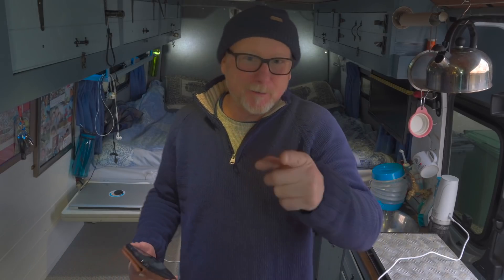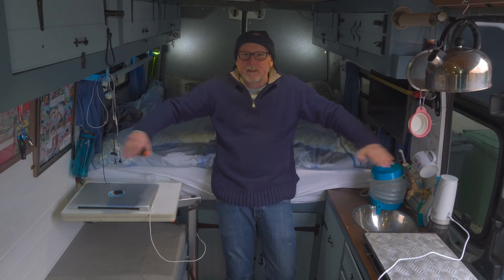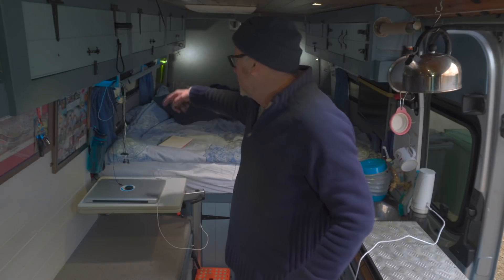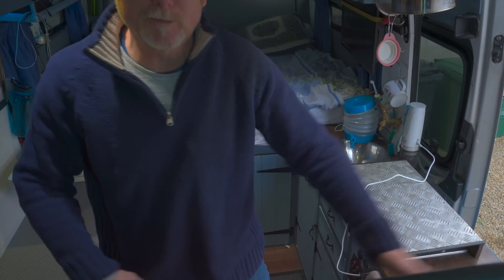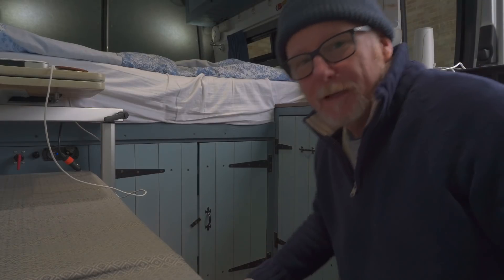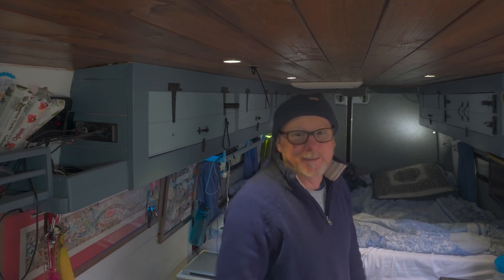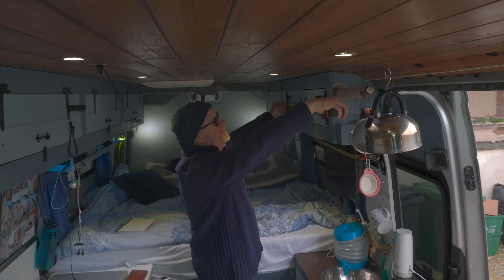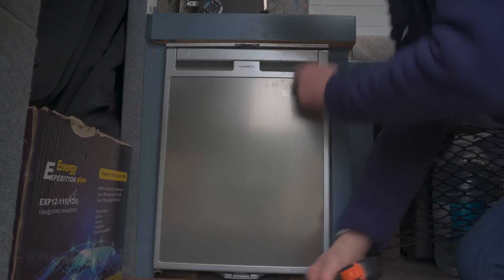How much can you fit inside a Mercedes Sprinter Campervan RV conversion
Amazon storefront full of some great vanlife must-haves
iCarsoft Professional Multi-System Auto Diagnostic Tool MB V2.0 Compatible for Mercedes-Benz/Sprinter/Smart,

To really help support my channel why not join my member's community and get to see my videos first and without adverts, Don't forget to turn on notifications by clicking the Bell thank you 👍🤓👍